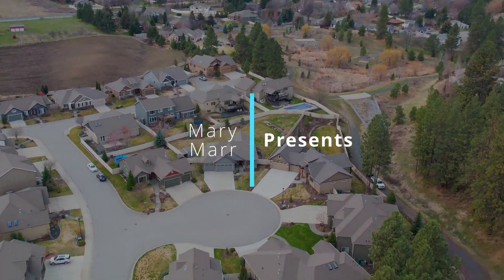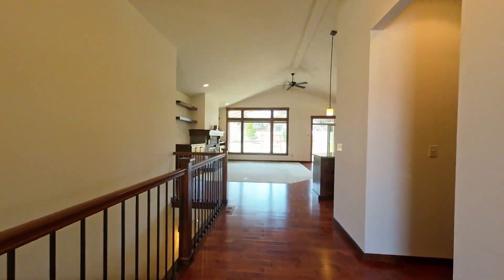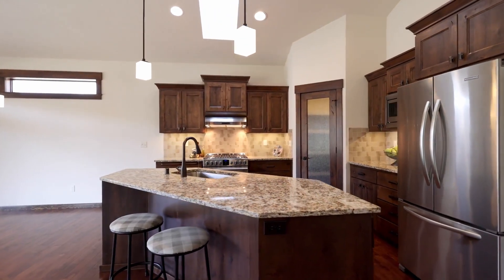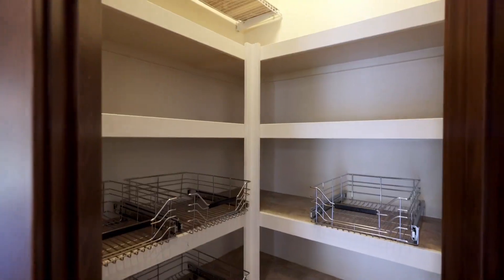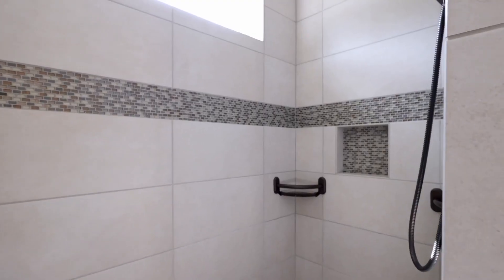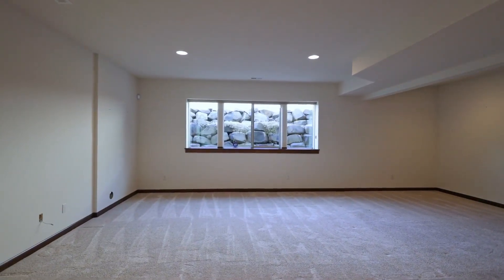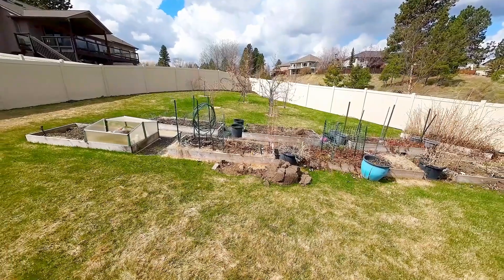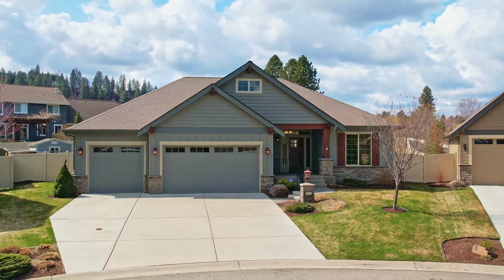Pantops Branded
5114 E. Pantops Ln.